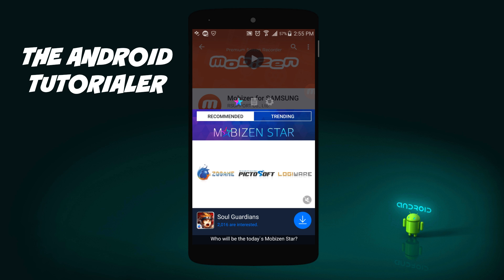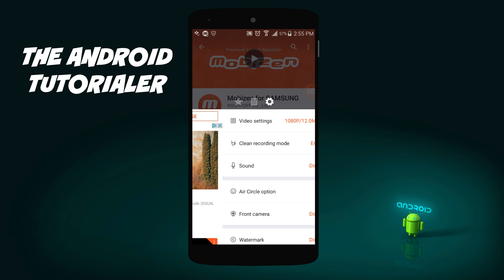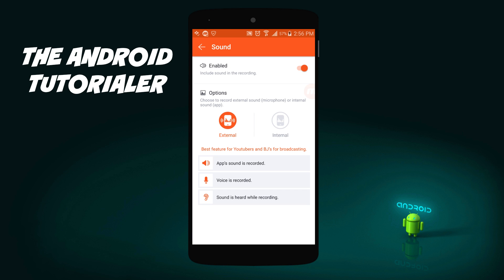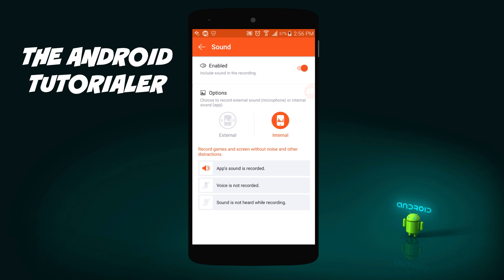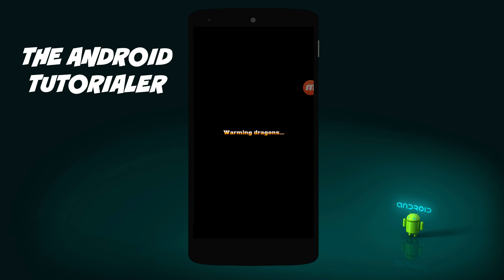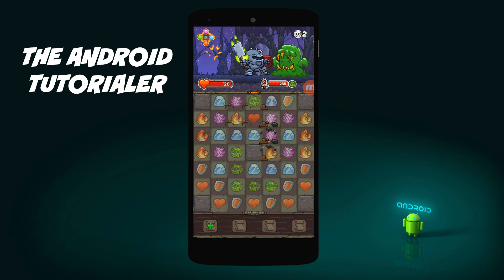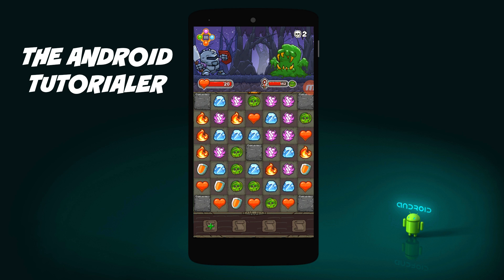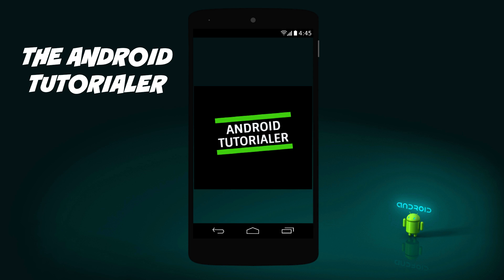How To Record Android Screen With Internal System Audio 2017 (NO ROOT)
Have you ever tried to record the internal audio on your phone but just could not find an app that does it? Here is the solution you were looking for.

Recording internal audio (any audio that your phone produces) has been a huge problem for content producers since screen recording became a thing. If you wanted to take a video of a game you were playing, it had to go through the microphone, which picked up all of the other noise around the phone too.

Now, you can record crystal clear, raw sound coming from your Android device with ease. Enjoy!

All audio recording issues are solved (at least for Samsung devices) with a new update RSUPPORT has released for its Mobizen app.

Mobizen for Samsung APK (if you want to try the app with other phones)
**NOTE: The audio synchronization and lag is not an issue with the Mobizen app. My phone was doing many things at once and it wasn't able to handle it. The app should work just fine if you have a powerful enough processor and/or don't record at the highest possible specs.

The Android Tutorialer reviews interesting and useful Android apps of different categories, creating step-by-step tutorials on getting difficult tasks done, and also uploads Android and Java programming tutorials.